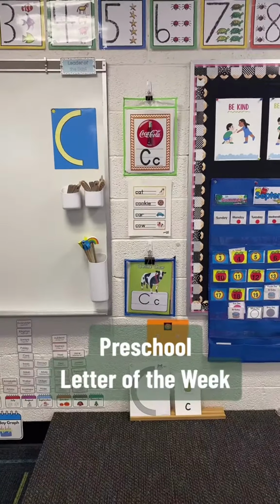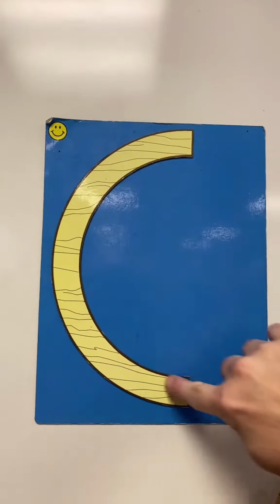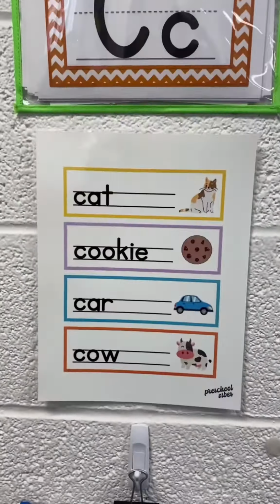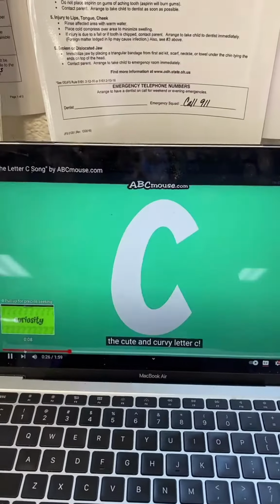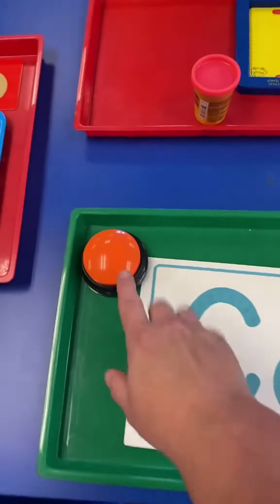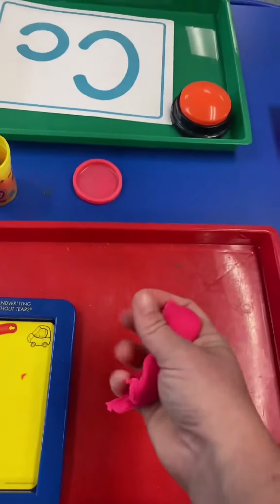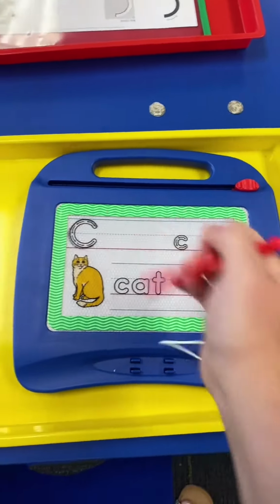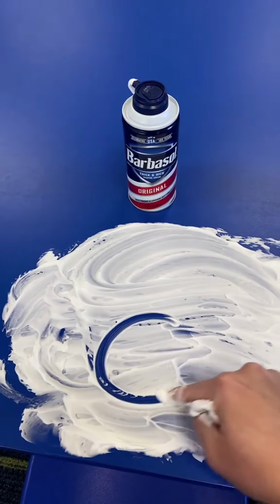✨ Hey everyone! Curious about how to teach the 'Letter of the Week' effectively? Watch as I blend Or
✨ Hey everyone! Curious about how to teach the 'Letter of the Week' effectively? Watch as I blend Orton Gillingham and Handwriting Without Tears methodologies to craft a perfect letter lesson! 🎓 Tune in to boost your alphabet teaching game! 🌈